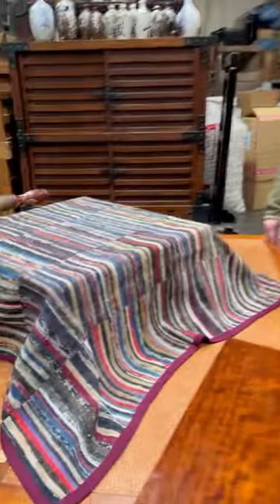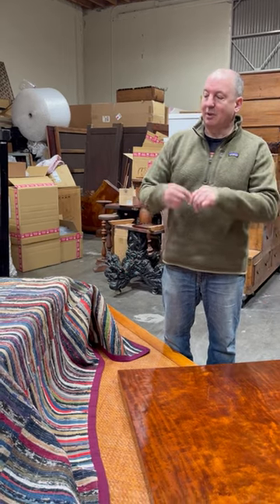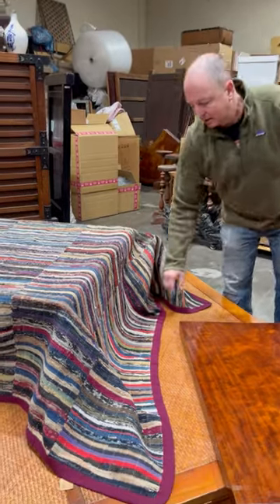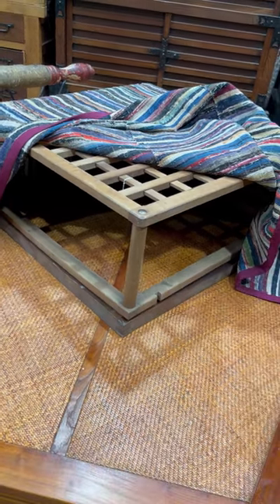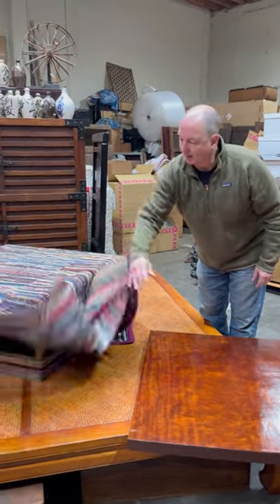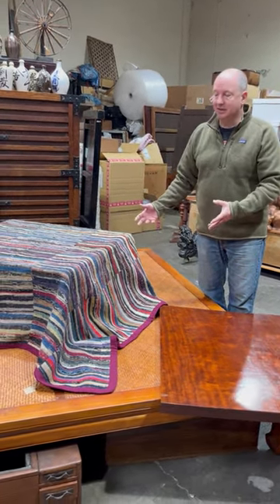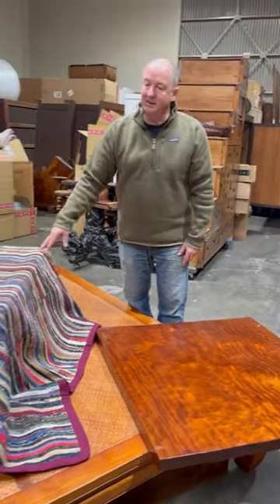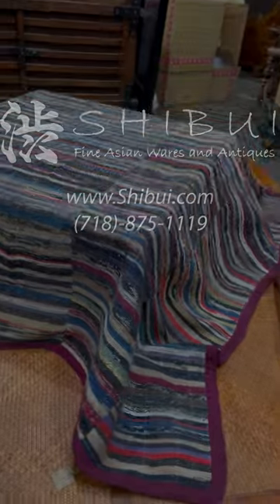Hey Dane, what's a kotatsu?